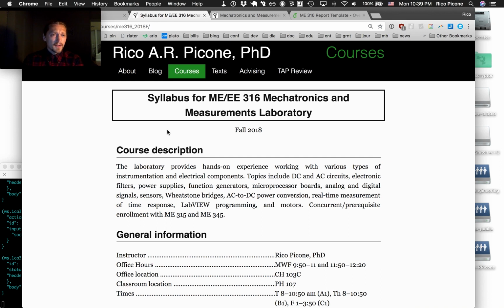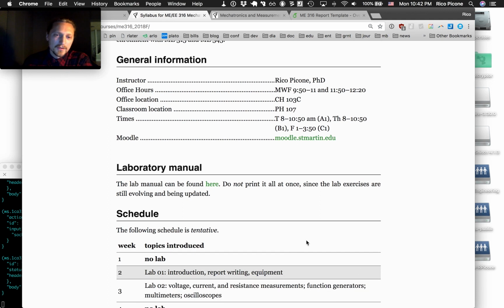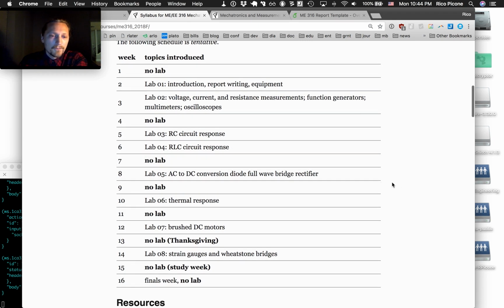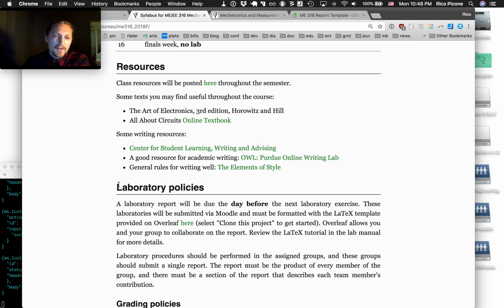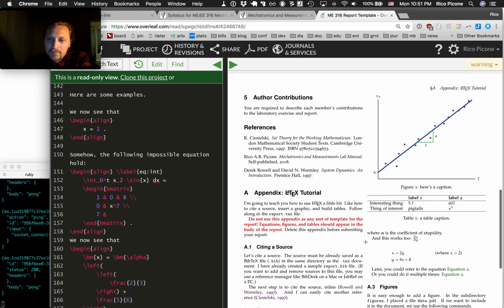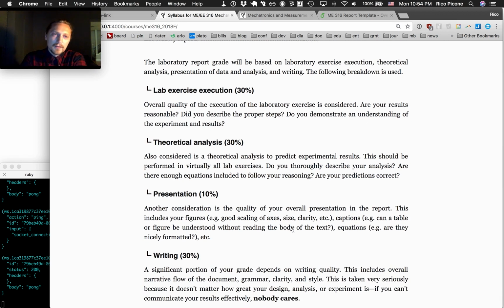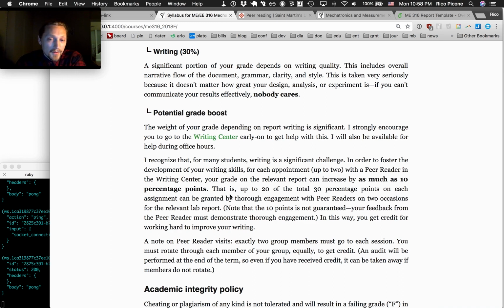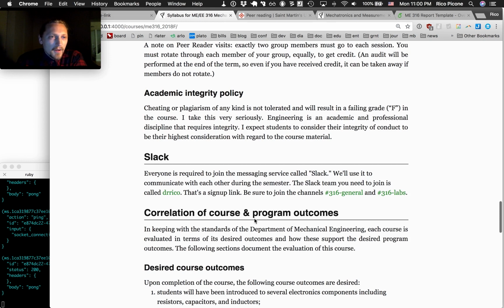00 Course introduction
Course Introduction. Syllabus. This lecture was recorded at Saint Martin's University in the Fall 2018 term as part of the course Mechatronics and Measurements Lab ME/EE 316 (see the course It is the property of the instructor Dr. Rico Picone.